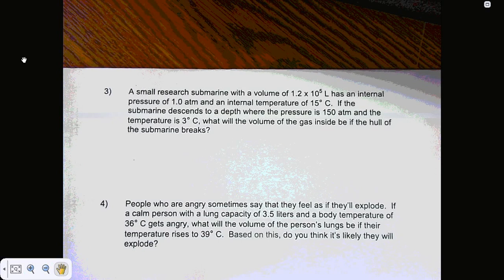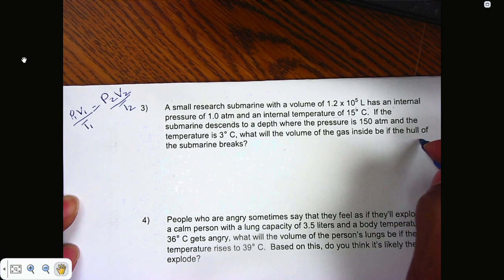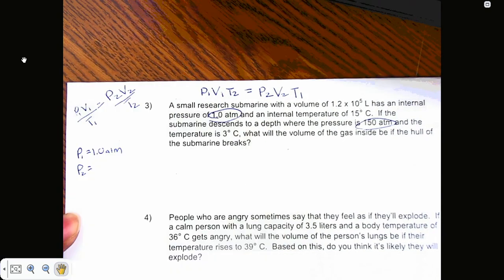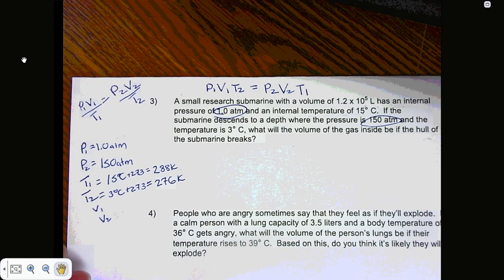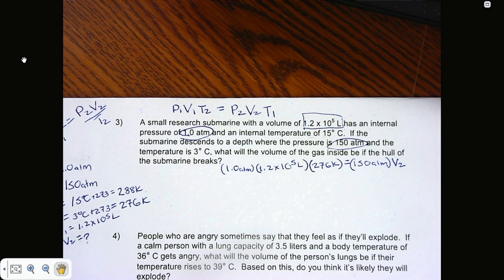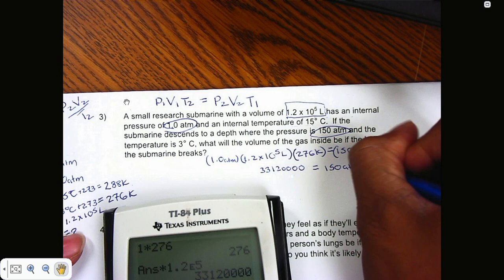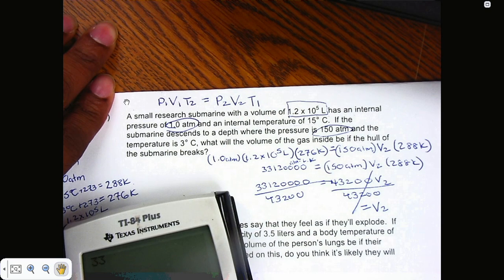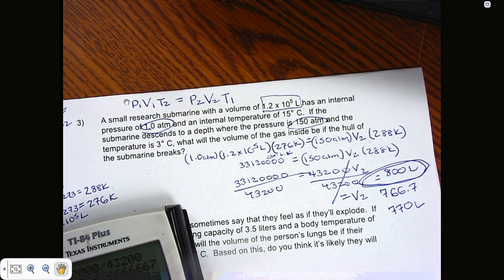Gas Laws Combined Gas Law Practice